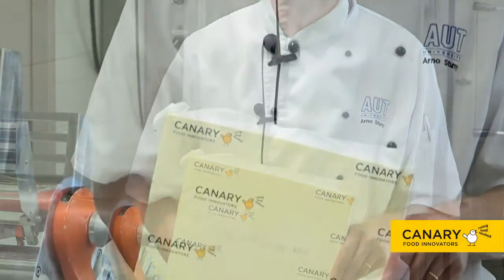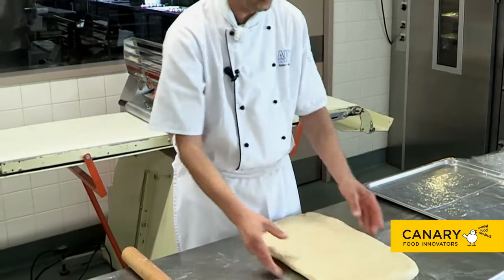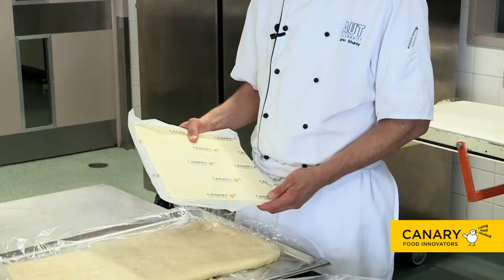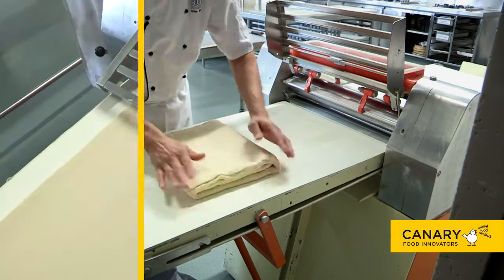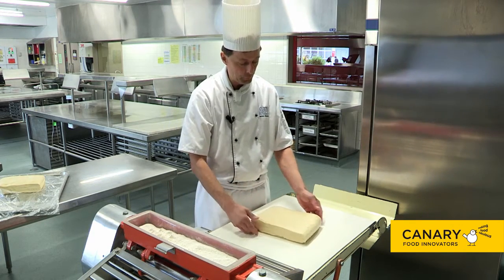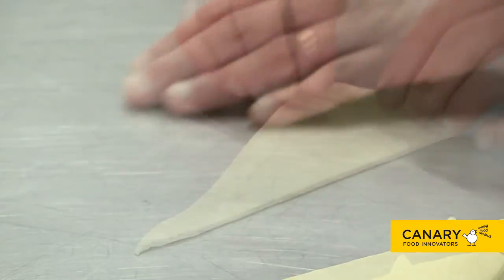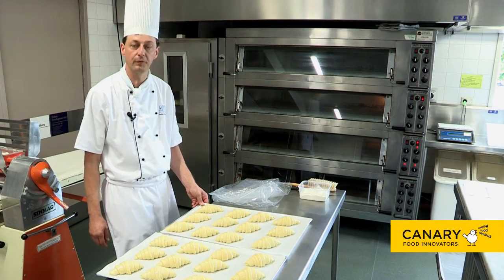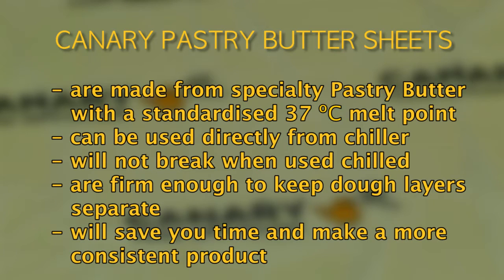Canary Pastry Butter Sheets